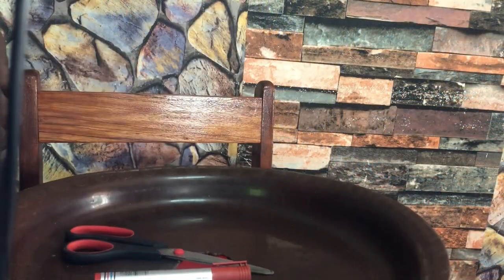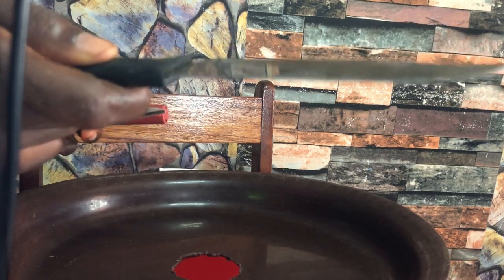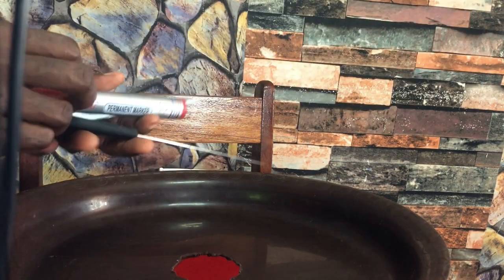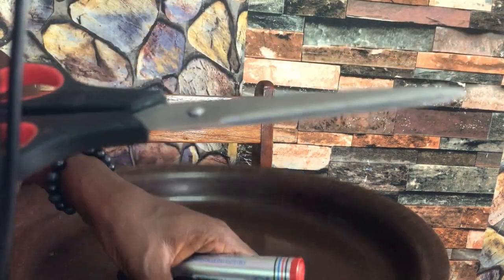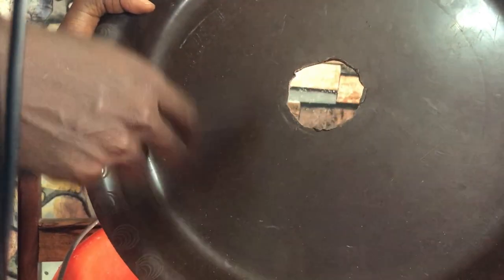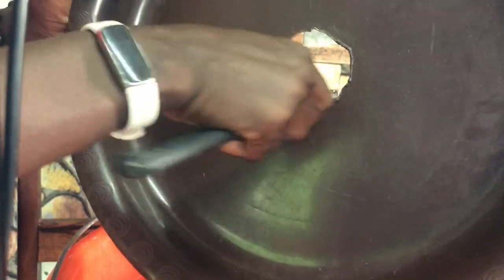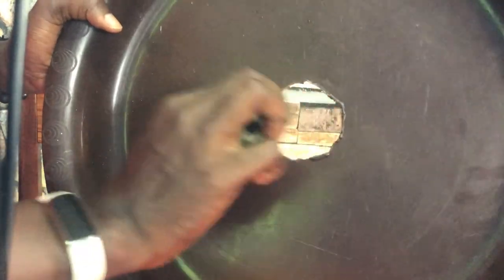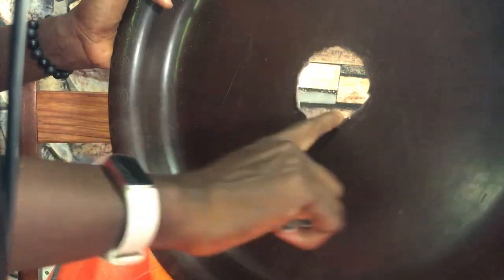How to use plastic plate for fingerlings counting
Counting fingerlings can be very challenging for both the fish and the farmers. It is even strenuous if you don't have counting table or machine. So, to make easier for us small hatcheries owners or fish farmers that want also sell fingerlings we have design a new DIY counting plate that you make using plastic plate.